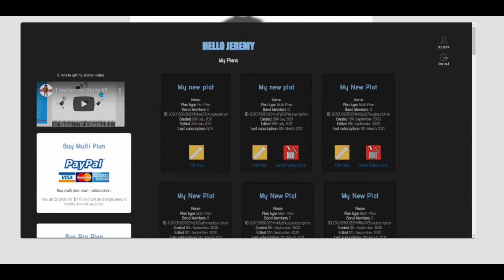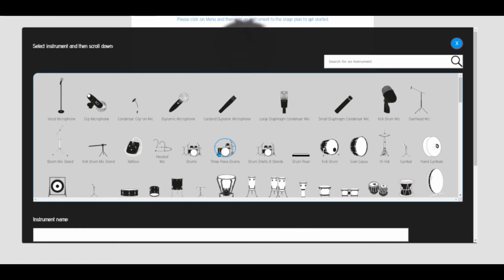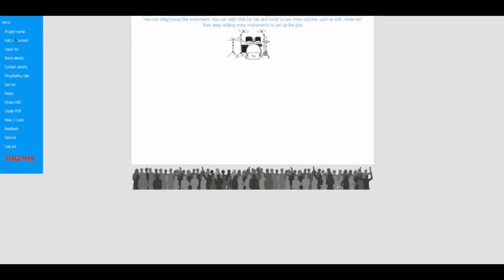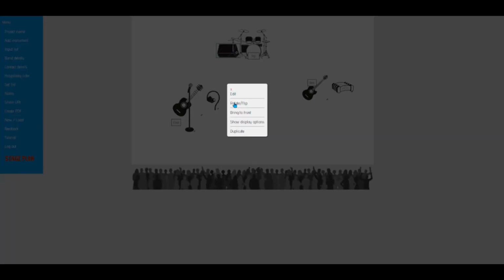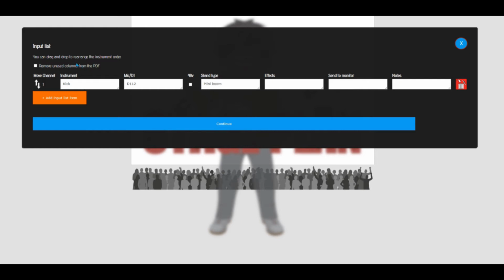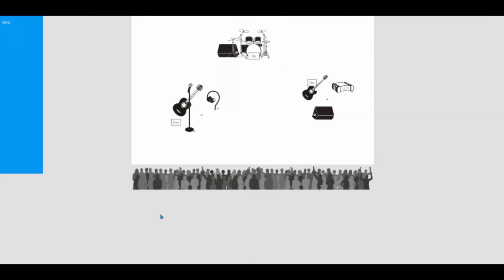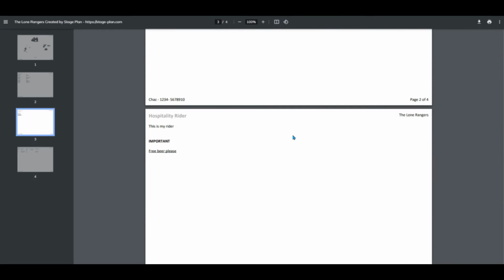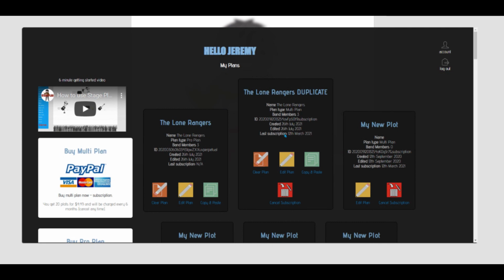Get started with Stage Plan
How to use Stage Plan to create your stage plot layout - a quick overview!

There is a joke with the band name and members, for those of you who have seen the film!